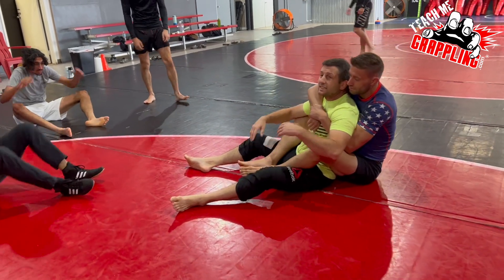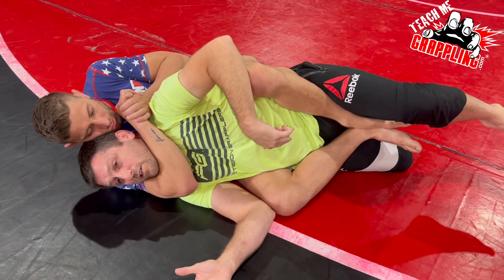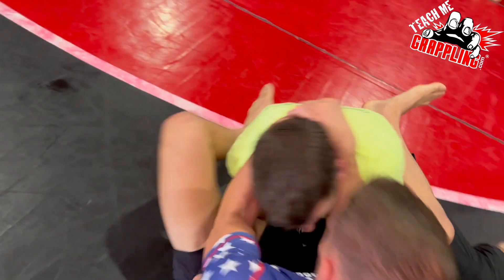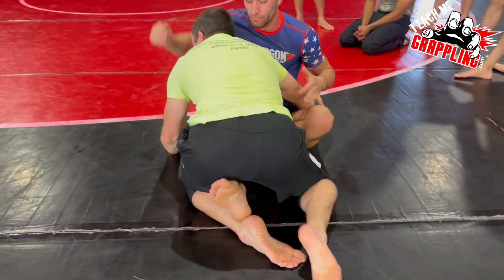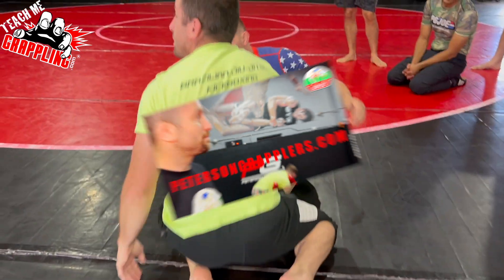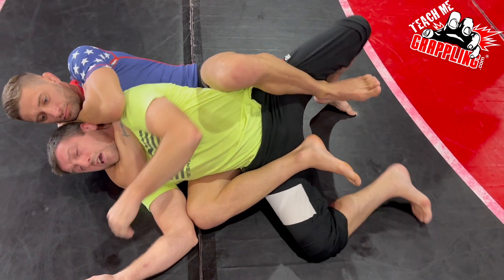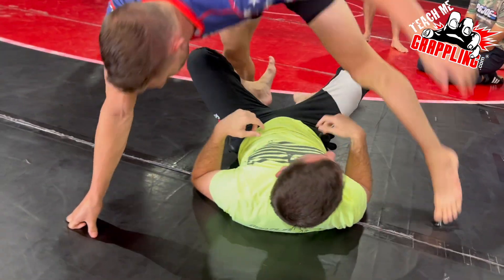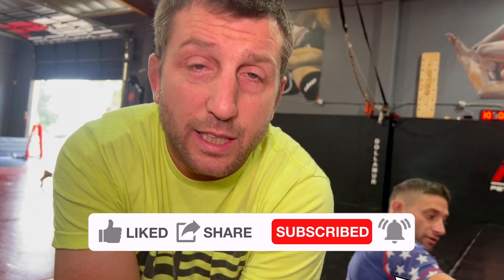Defend From the STRONG Side! RNC Defense!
This video I teach how to escape a rear naked choke when you are on the mat while falling to "strong side".  Check out the details and you are sure to find something useful!  More videos to come!

or